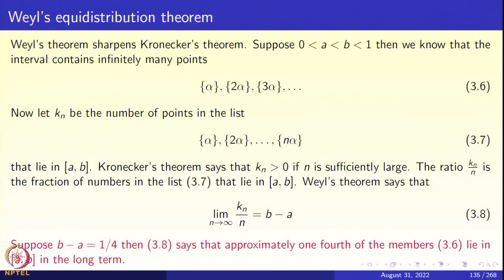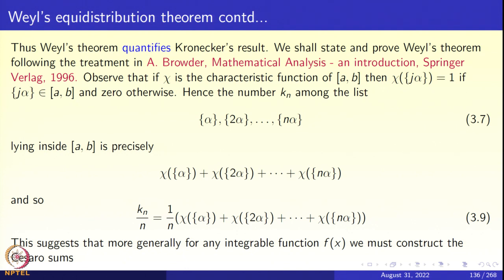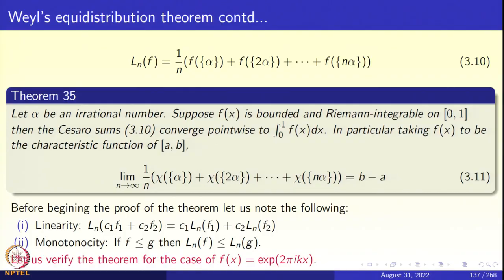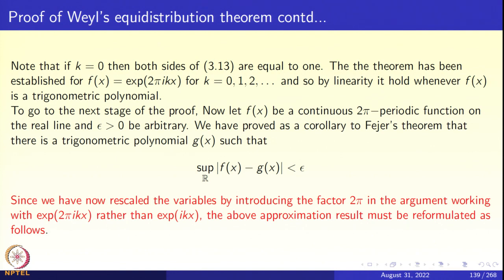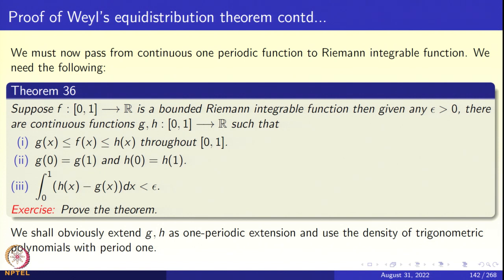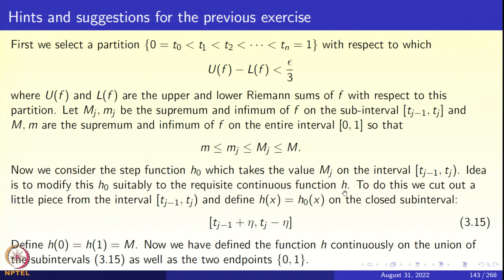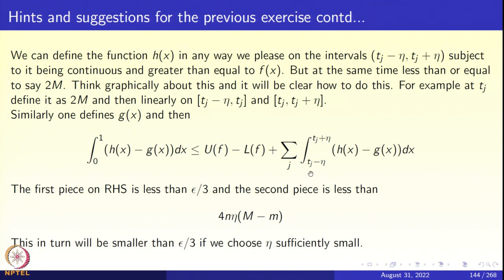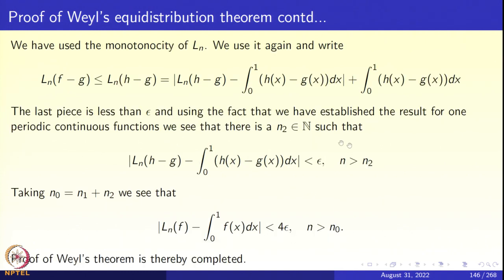Week 03: Lecture 15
Week 03: Lecture 15: Weyl’s equidistribution theorem